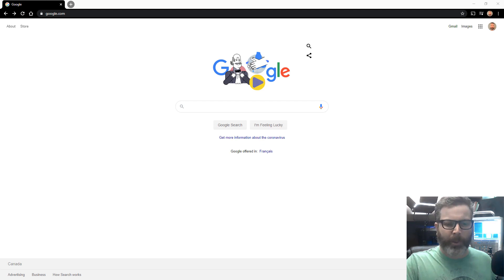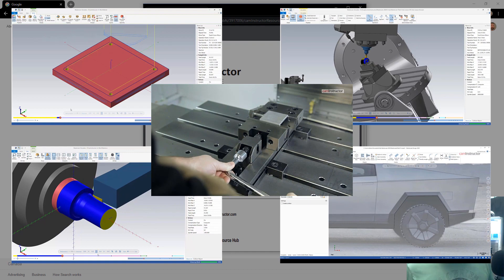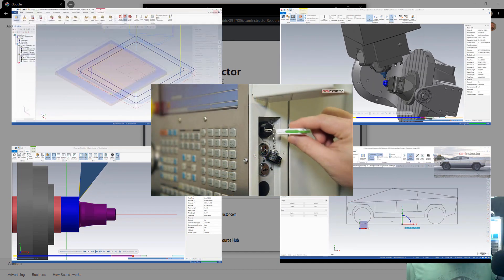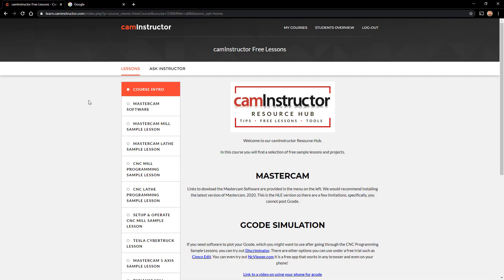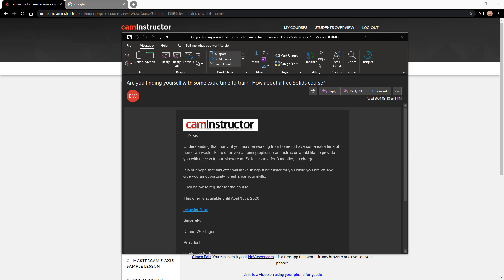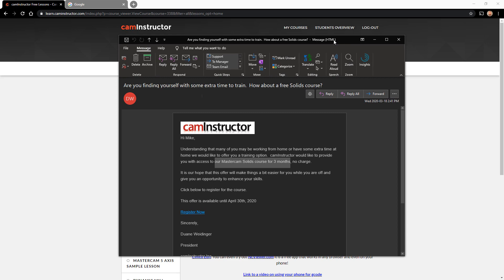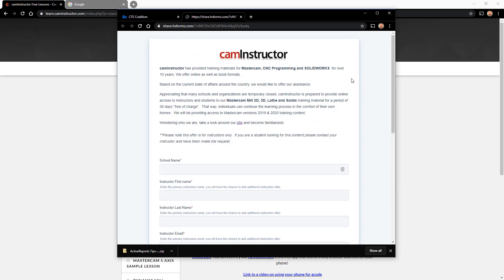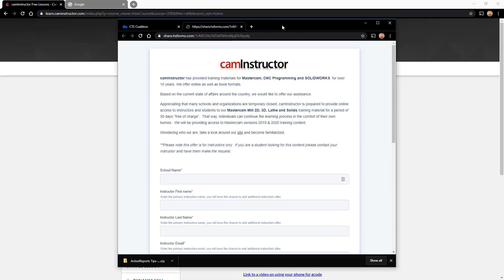FREE Mastercam, SolidWorks, CNC Programming, and Setup Lessons!!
Given the changes that are happening now, many are struggling with options for e-learning. Here are some of the FREE and DISCOUNTED offers we currently have.

The camInstructor Resource Hub is an online course containing all of the FREE lessons we have ever offered up. Lessons cover Mastercam Mill, Mastercam Lathe, CNC Programming Mill and Lathe, Setup and Operate Haas Mill, Solid Modeling the Tesla CyberTruck, Mastercam 5 Axis, Mastercam Dynamic Tool Motion, and two lessons on SolidWorks Sketching and Modeling.

Instructions to gain access to the FREE camInstructor Resource Hub:
1. Type the Redemption Code (see below) into the Redemption Code* space. Click Continue.
2. Select your camInstructor Videos as your Institution and then online videos as your
instructor.
3. Fill in the required information on the Check-Out Information page.
4. Click on COMPLETE PURCHASE (you will not be charged).
5. Your username and password will be emailed to the email address you listed in the CheckOut page, unless you are already registered on the camInstructor Course site in which case the online course will be added to your existing username and password.

Redemption Code: WEL2J2MV

Follow this link to get the instructions in document form...

As mentioned, there will also be a webinar held on Friday, March 27th. Emails and social media posts to come with more information on registration. Emails are also being sent out with other Discounted or Free options.